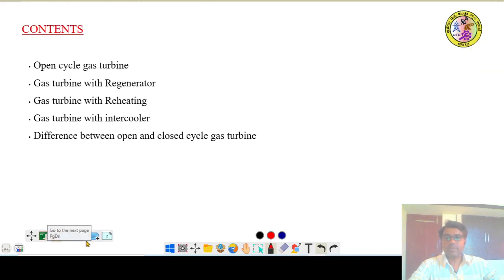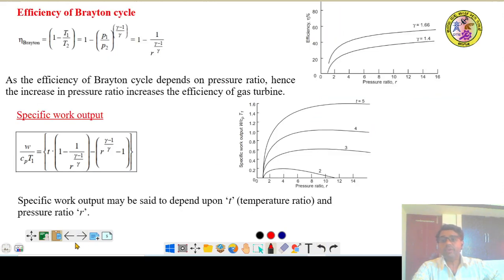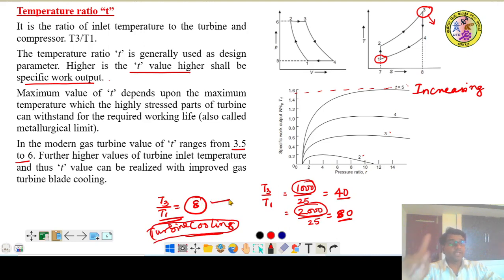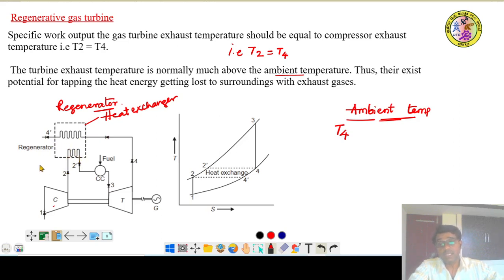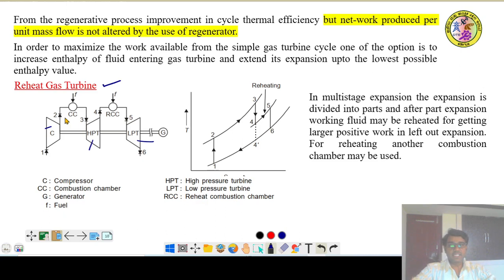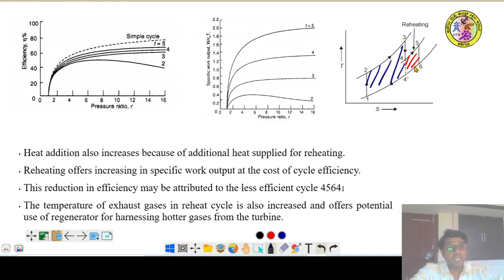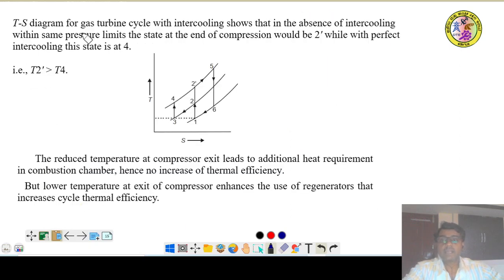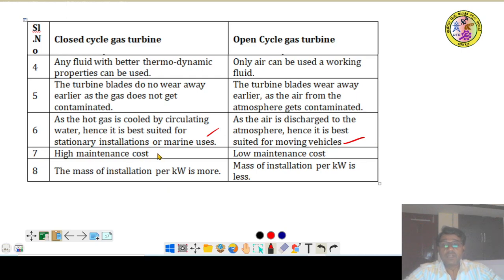ME 15ME42T U6 S2 Vi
Gas turbines